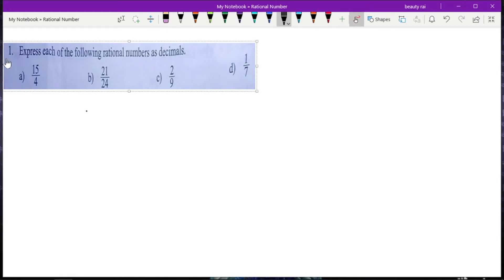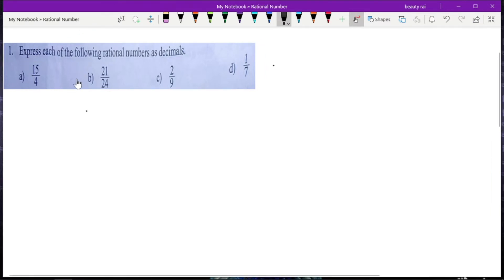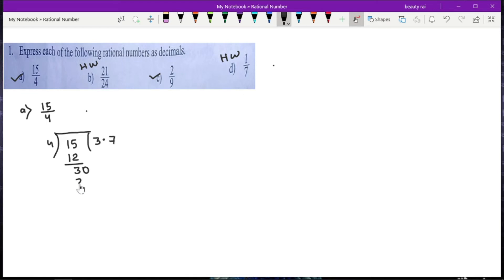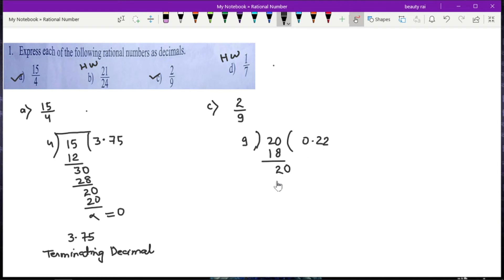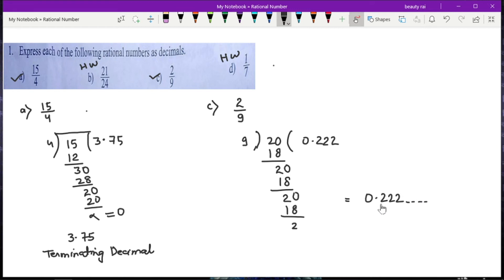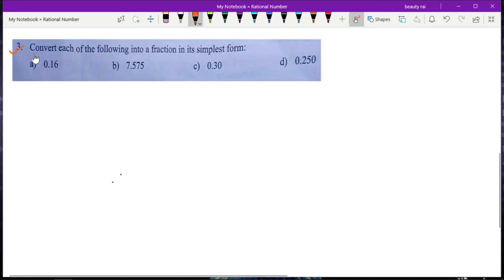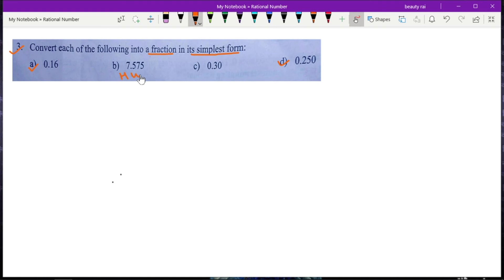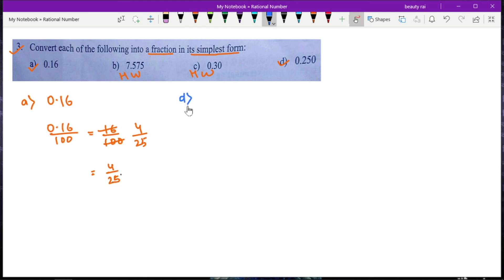Q1 and Q3